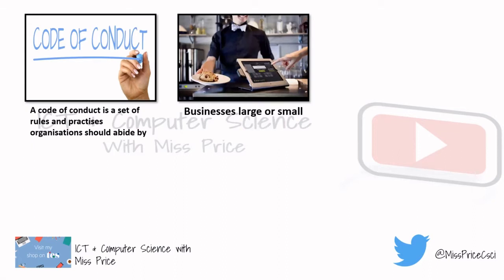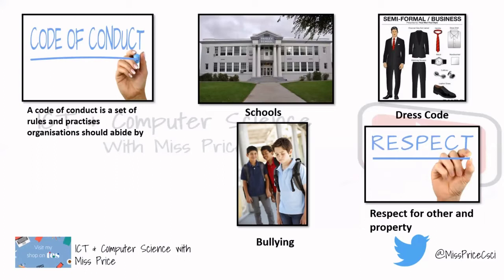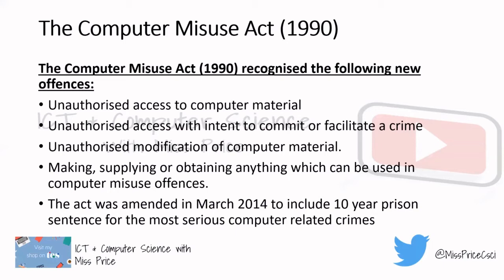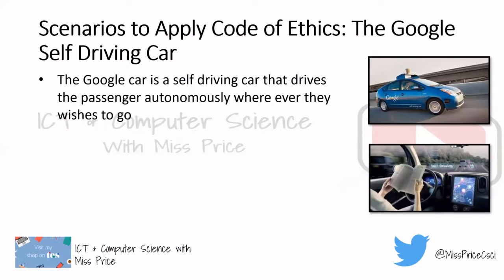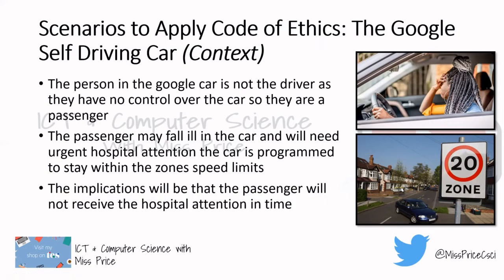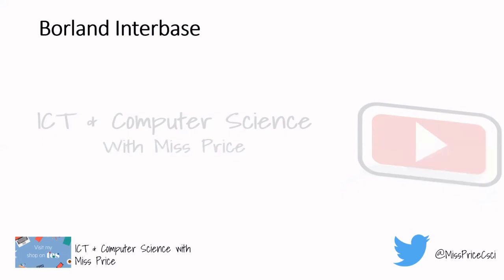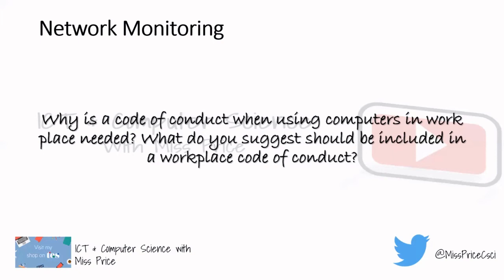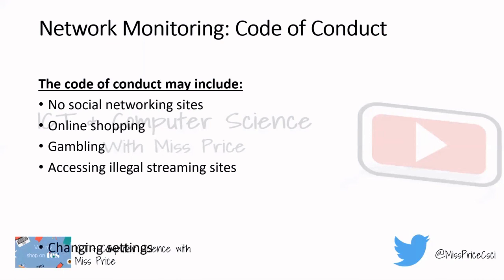Ethics and Ownership (Code of Conduct)